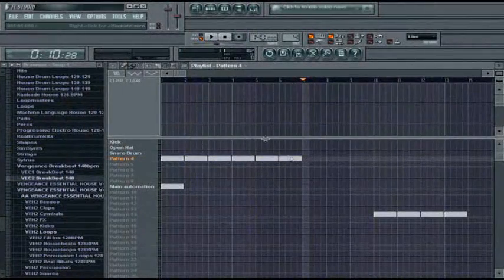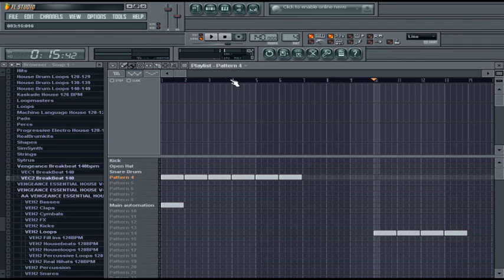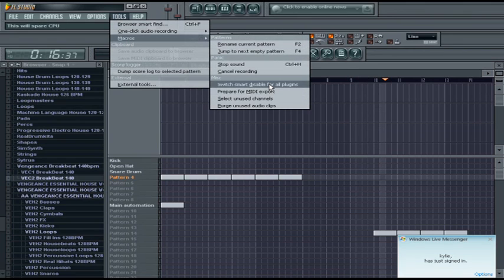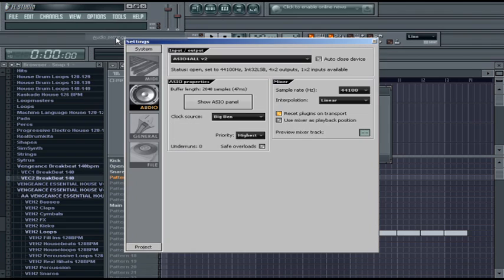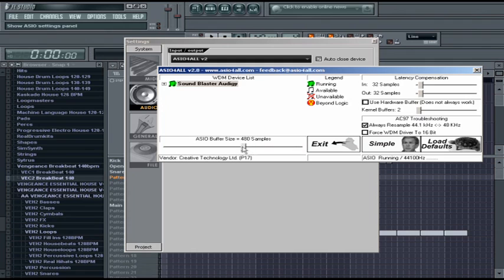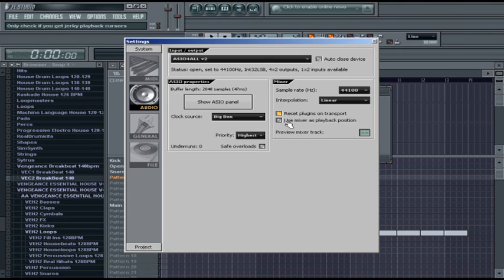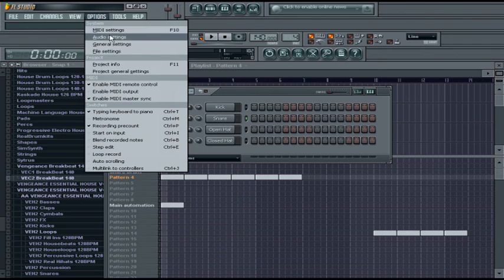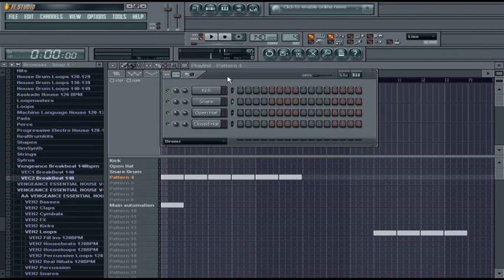How To Increase Your Performance In FL Studio 8